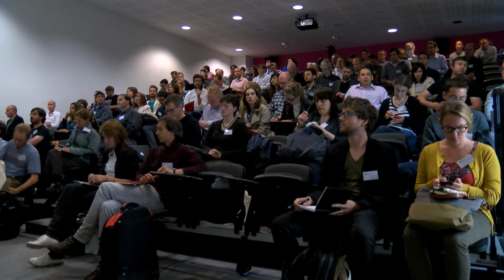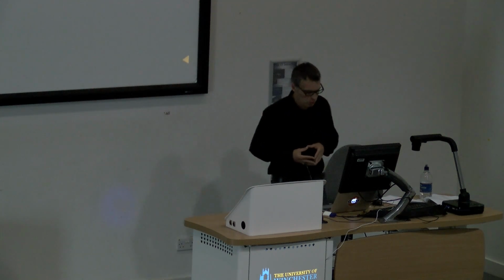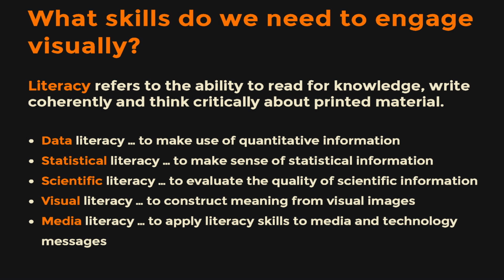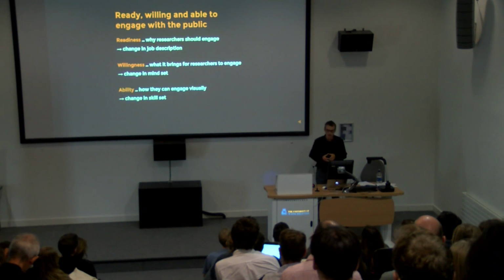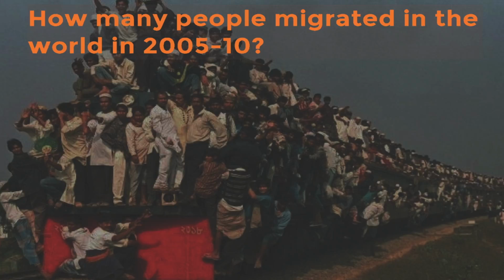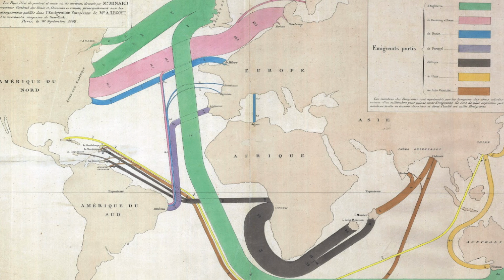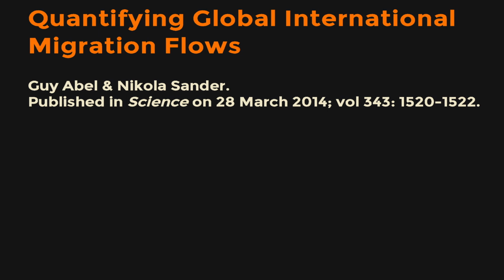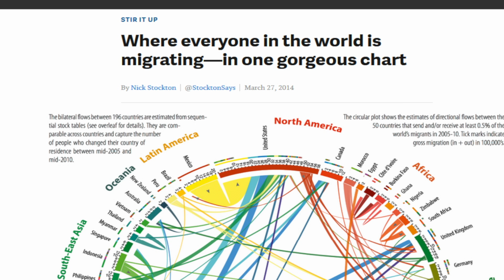Data visualisation at the nexus of science and the public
Ramon Bauer and Nikola Sander on how to use data visualisation to engage the public on topics such as migration.  Talk was at The Graphical Web 2014 conference at The University of Winchester as organised by The Office for National Statistics. Video by John Wilson (@snoop2003) of Winchester University Journalism School.